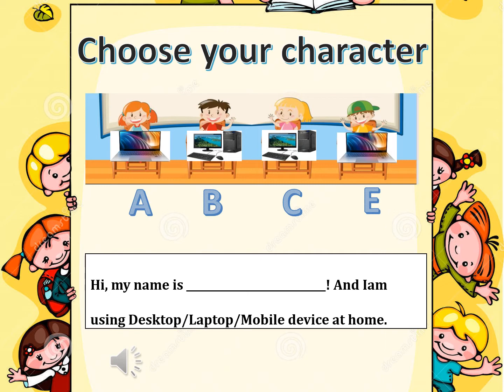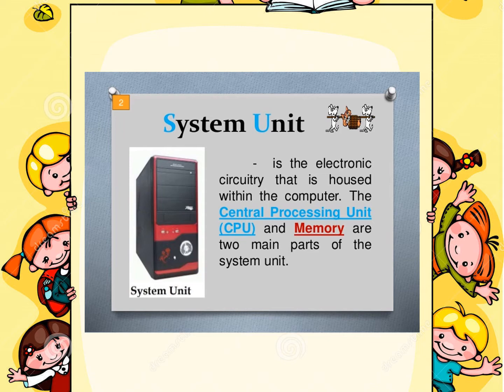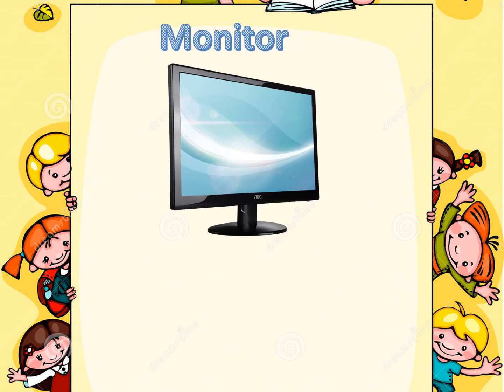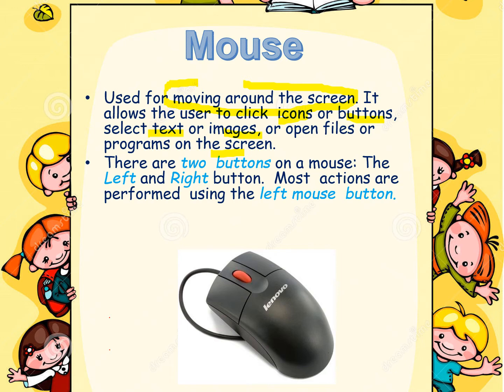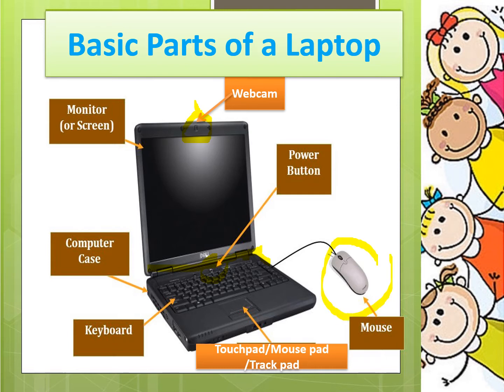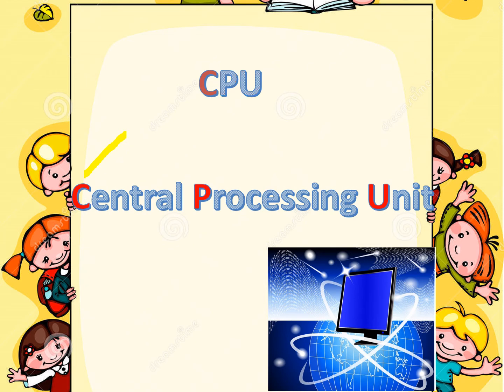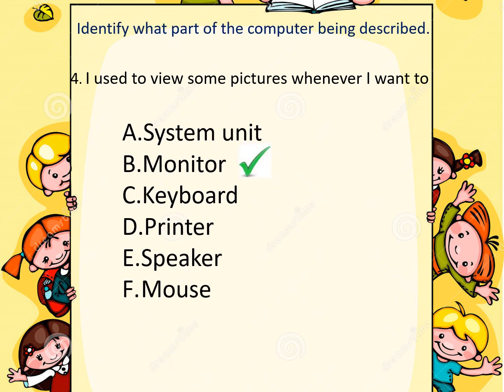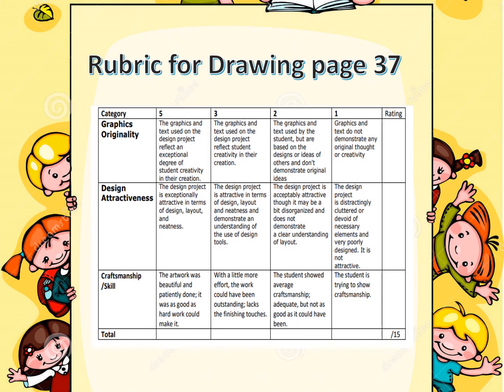Basic Parts of the Computer lecture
From engage to evaluation